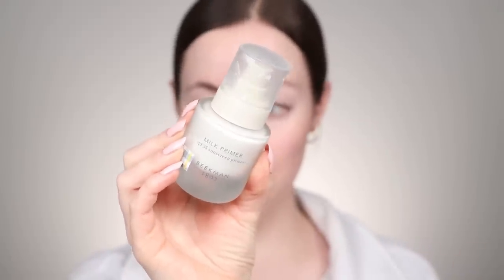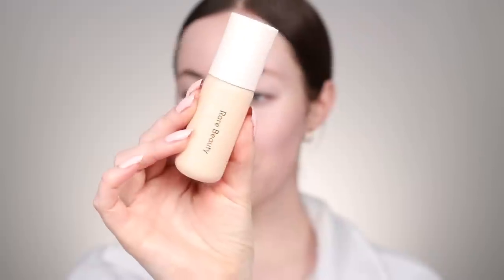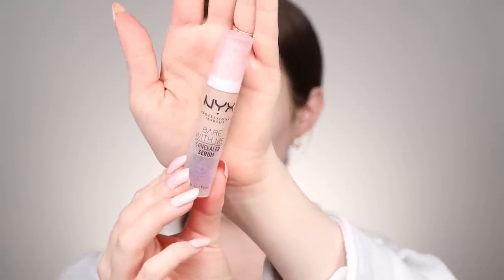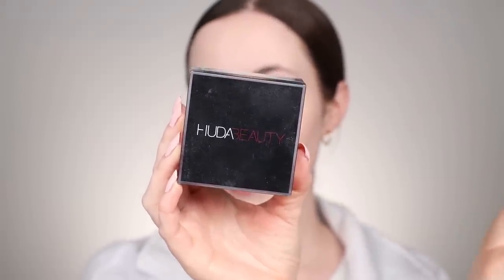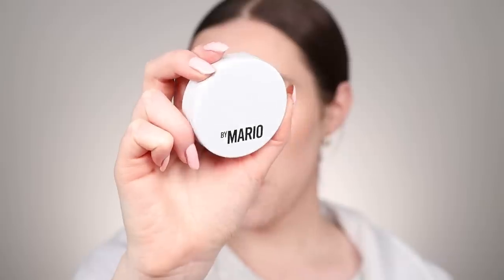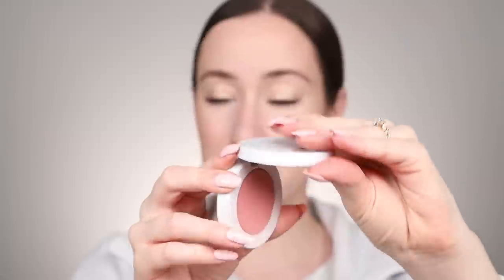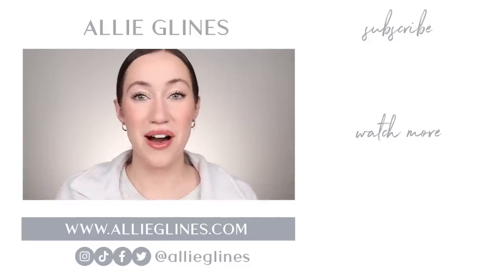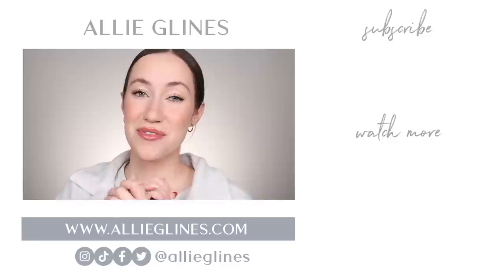I feel like MYSELF in this makeup (and how you can too)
Hi, friends!! Today I wanted to share a makeup routine that makes me feel like MYSELF! I always want to feel like myself in any makeup look, but this feels like my “signature” look at the moment :) What products/techniques make you feel more like yourself? Love you all so much! Xoxo

Benefit Cosmetics Goof Proof Brow Pencil Easy Shape & Fill - Cool Grey

Make up for Ever the Professionall 24hr Double-Ended Lifting & Volumizing Mascara

💅 WHAT I’M WEARING:
Shirt: Aerie

(first order only + create an account)